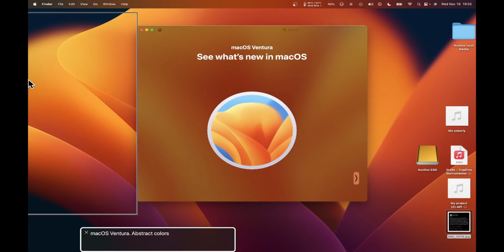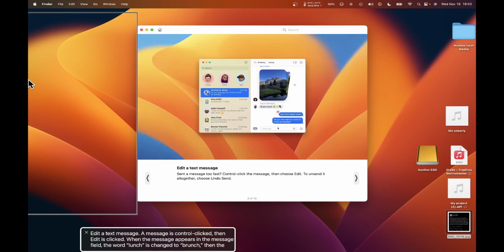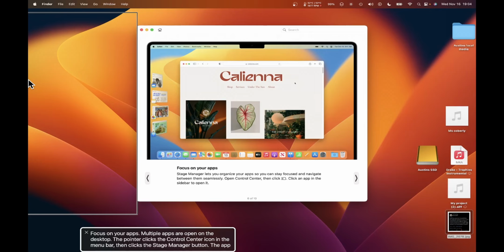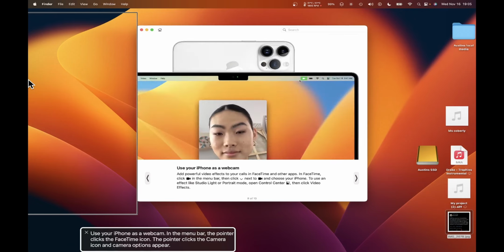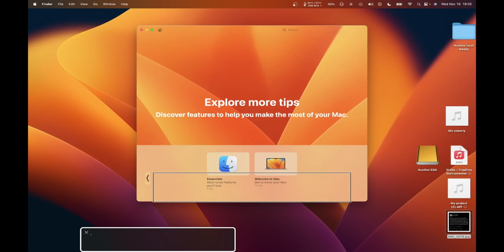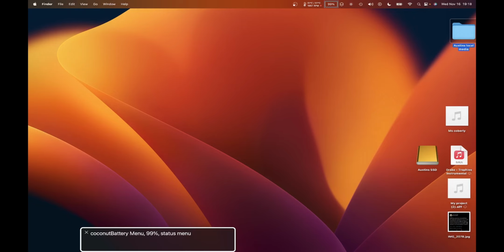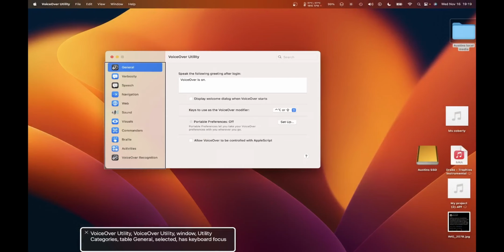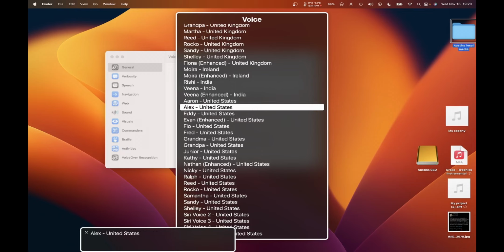MacOS Ventura, quick tips, and my install experience.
After procrastinating, being busy with life! And other stuff that has delayed this video, here are my quick walk-through tips of macOS 13 a.k.a. Ventura and my experience on installing it on my work computer a.k.a. the 16 inch MacBook Pro. I was expecting this to be a smooth install, however, that was a different story.
0:00 introduction,
0:20 quick tips
3:59 my experience with macOS Ventura
4:49 a issue with voiceover.
6:53 my experience after 48 hours/final thoughts
8:14 end of video